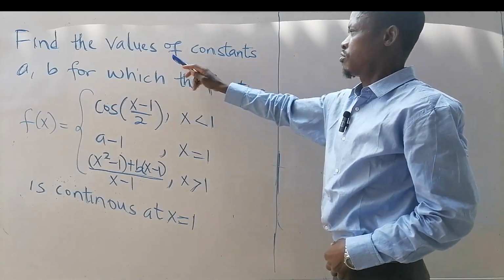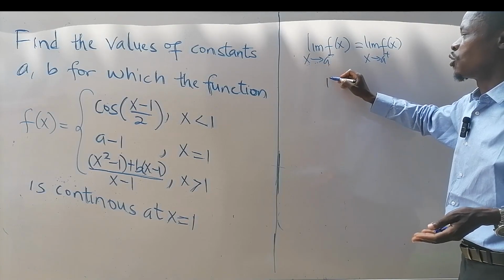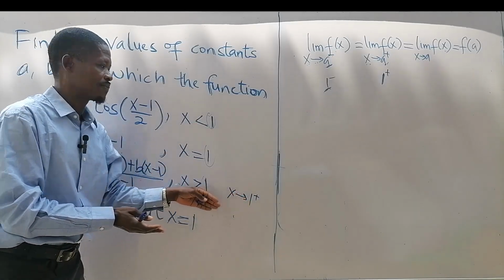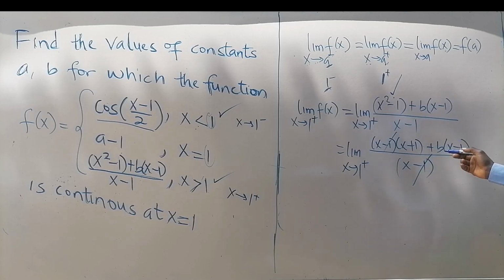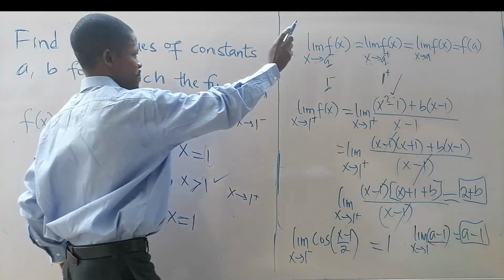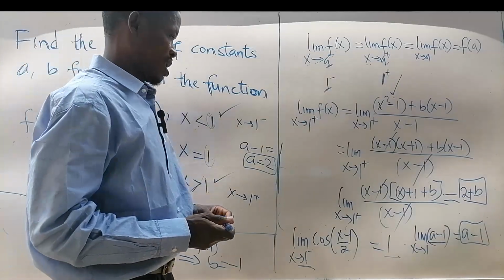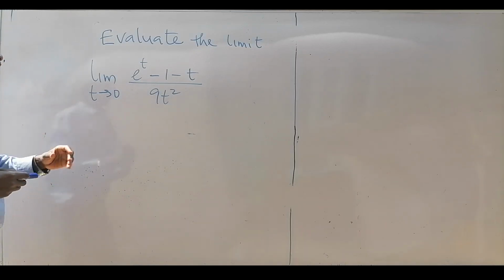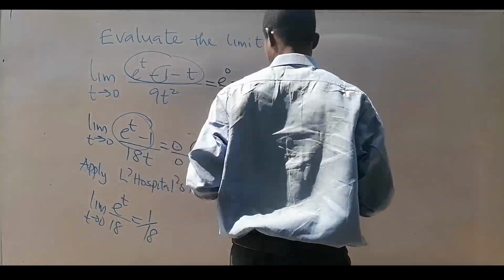"Find Constants for Continuity & Solve Limits with L'Hôpital’s Rule – Calculus 1 Exam Practice"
In this video, we walk you through two key concepts in Calculus 1:
✅ How to find constants (a, b) to make a piecewise function continuous
✅ How to solve indeterminate limits using L'Hôpital’s Rule

These topics frequently appear in Calculus 1 and Math 101 exams, and understanding them is crucial for success in both STEM courses and general college-level mathematics.

🔍 What You’ll Learn:
✔️ Definition of continuity at a point
✔️ Step-by-step process to find constants for continuity
✔️ Piecewise function analysis and solving for unknowns
✔️ How and when to apply L’Hôpital’s Rule
✔️ Solving indeterminate forms like 0/0 and ∞/∞
✔️ Common exam-style problems with detailed solutions
✔️ Tips and tricks for mastering limits and continuity

🎓 This video is perfect for:
• Students in Calculus 1 / Math 101
• Engineering, Physics, and Math majors
• High school, college, and university learners
• Anyone preparing for quizzes, tests, or exams
• Learners who want a deep understanding of limits, continuity, and L’Hôpital’s Rule

• Calculus Tutorials (Limits, Derivatives, Integrals)
• Engineering Mathematics
• Physics & University Physics
• Typical Exam Questions and Solutions
• Assignment and Project Guidance